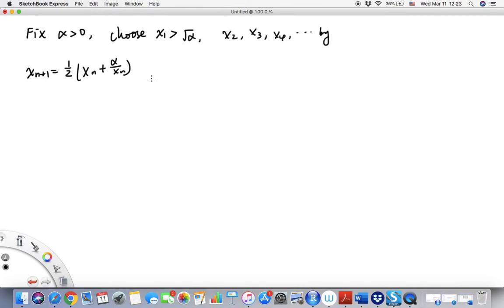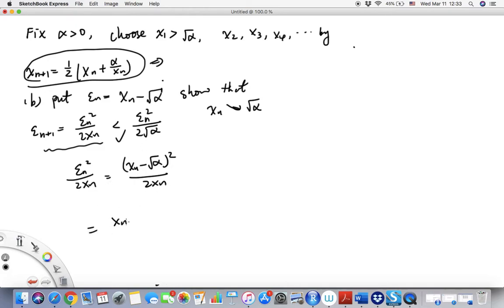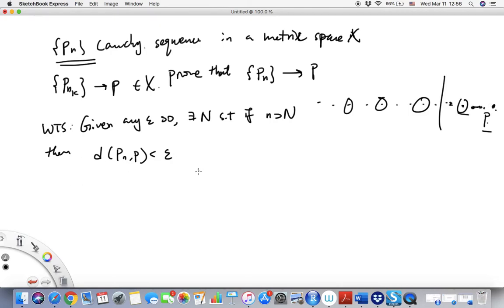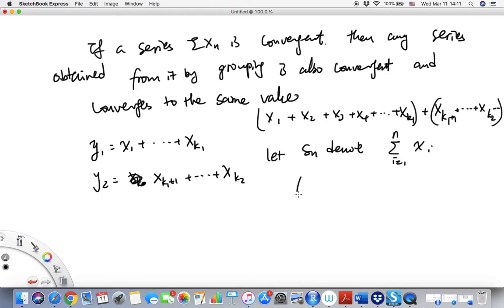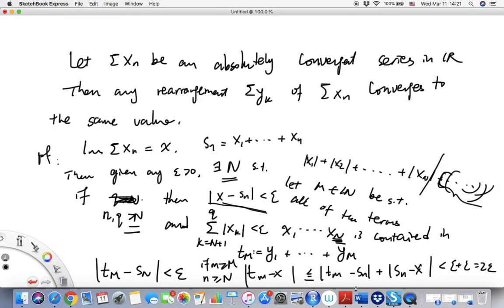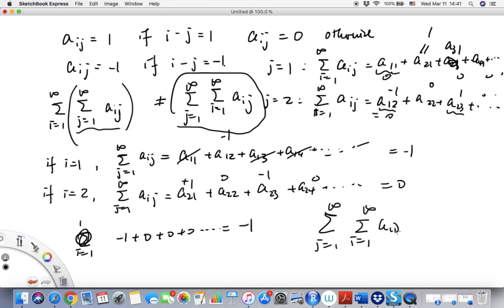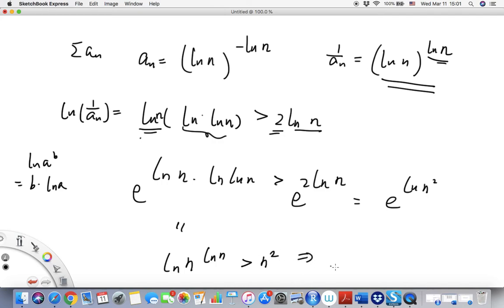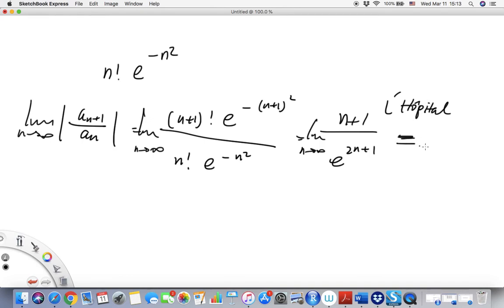Discussion 3.11 425a